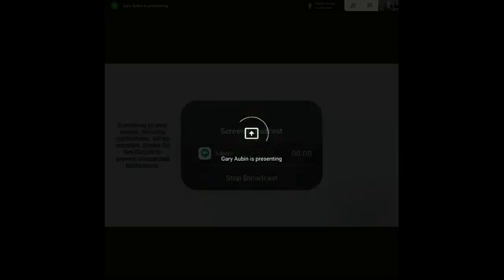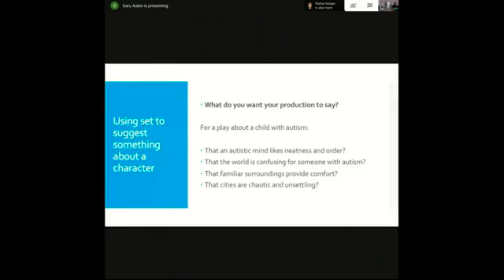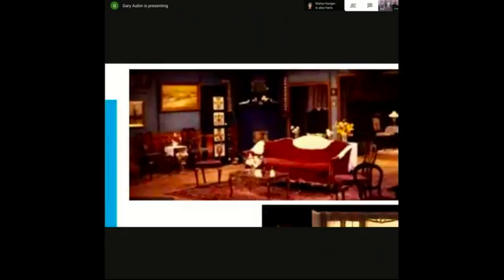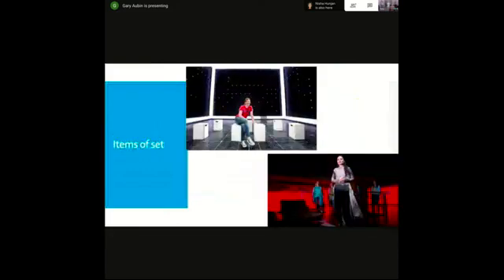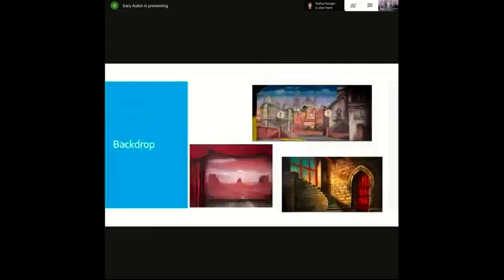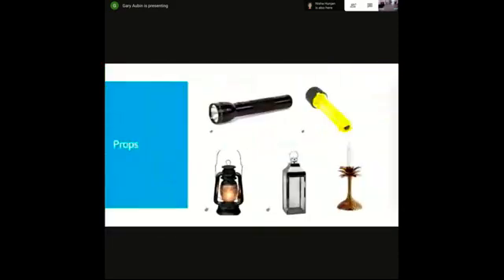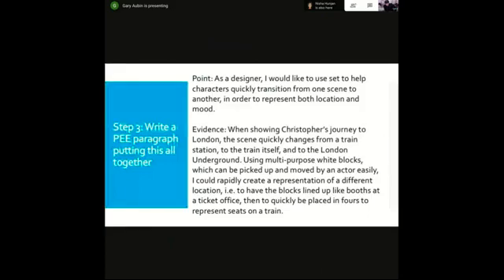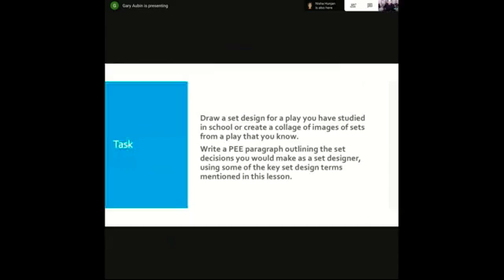Free Drama GCSE Sessions - The Designer’s toolkit – set and props. Please share!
Free Drama GCSE Sessions -

Optional Task for students or students and parents :
1. Draw a set design for a play you have studied in school or create a collage of images of sets from a play that you know.
Write a PEE paragraph outlining the set decisions you would make as a set designer, using some of the key set design terms mentioned in this lesson.

Code: me123